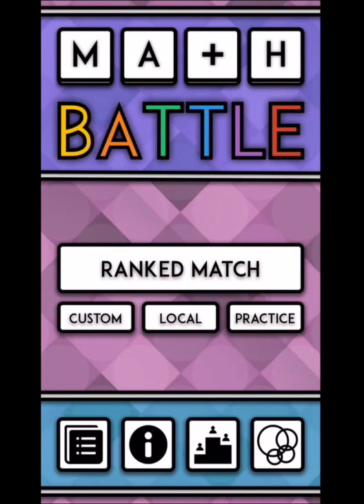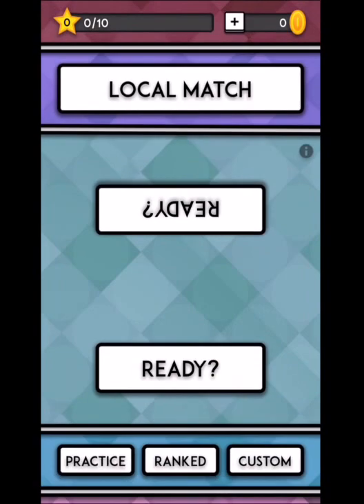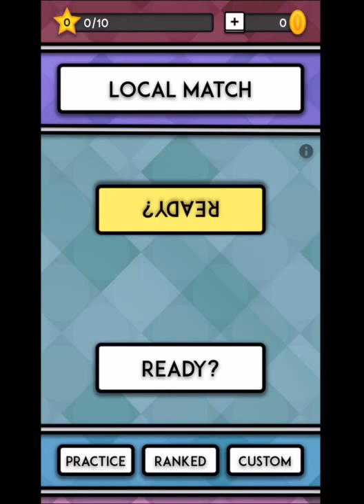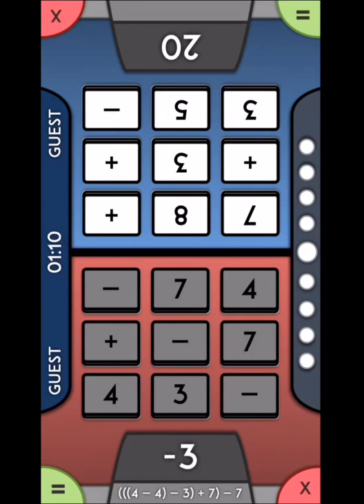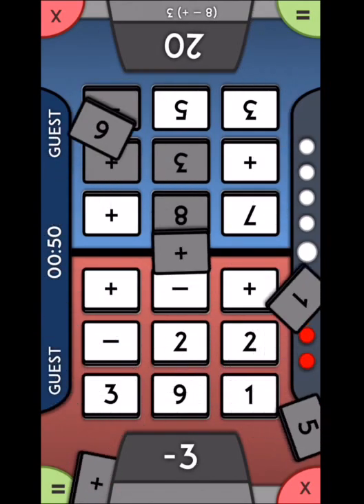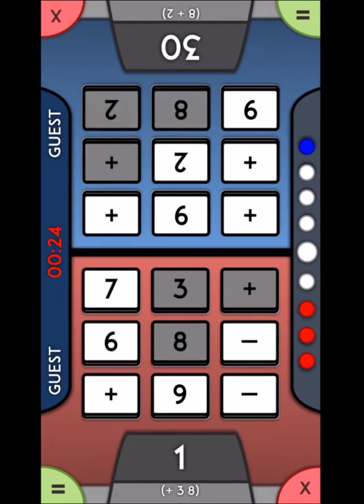Math Battle: Updated Demonstration Video for 10 Under 20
An updated version of the Math Battle demonstration video for the CE Week 10 Under 20 application.